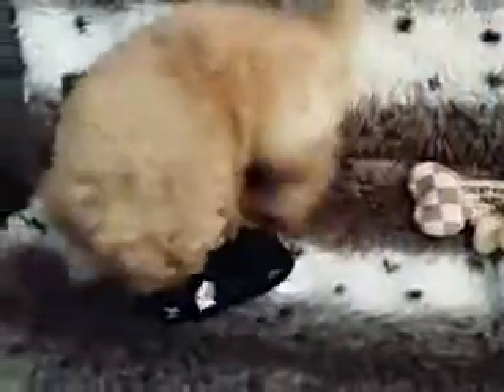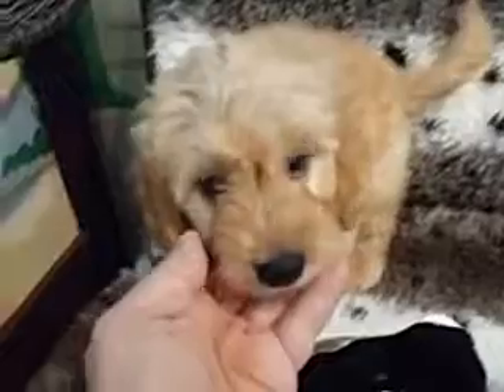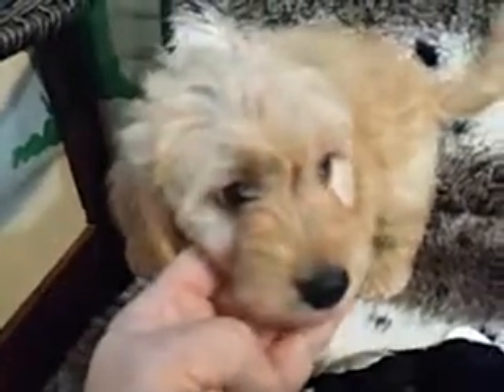SOFT AND FLUFFY MINI GOLDENDOODLE FEMALE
The Miniature Goldendoodle is a cross between the Golden Retriever and the Toy, Miniature or small Standard Poodle. The Goldendoodle is intelligent, friendly, and family oriented. I